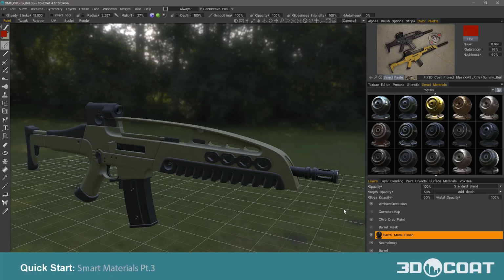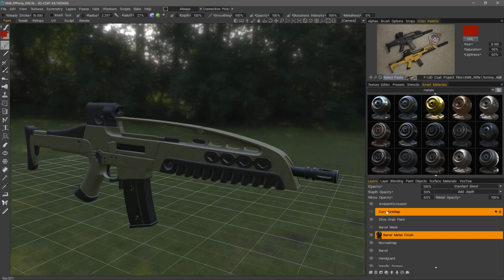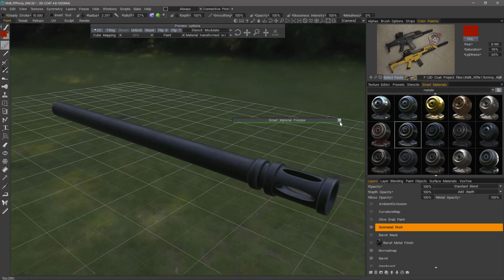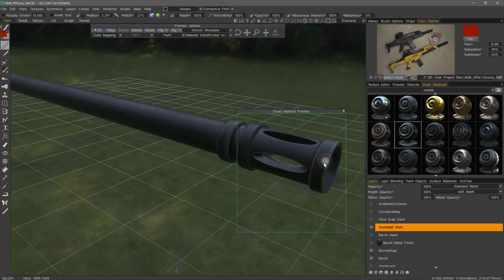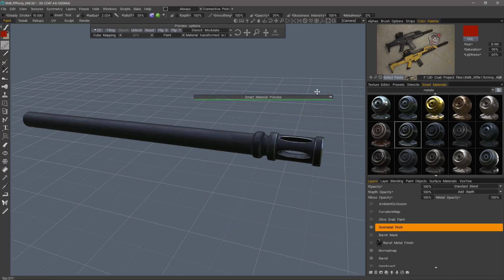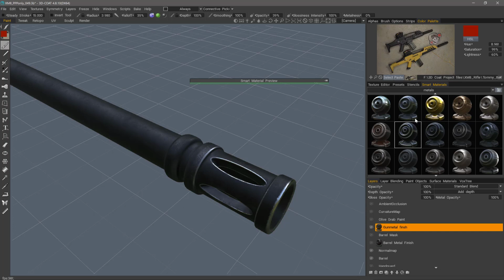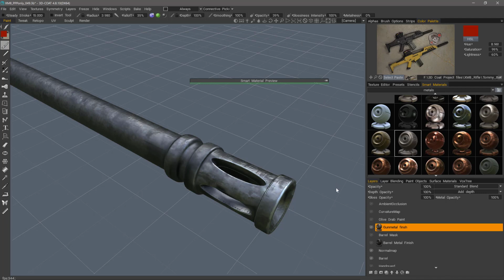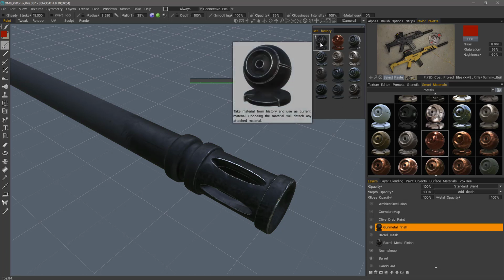Quick Start: Smart Materials Pt.3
This video continues the demonstration of Smart Materials, including the ability to "Attach" materials to individual layers and the usage of the Materials History panel.